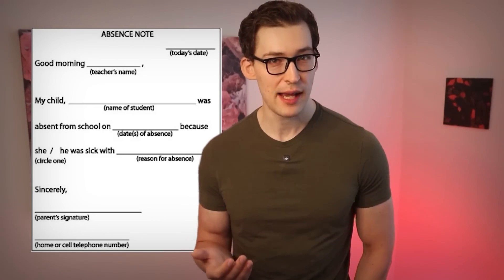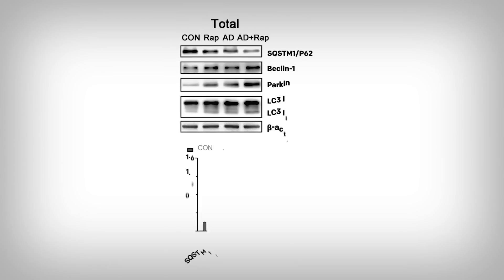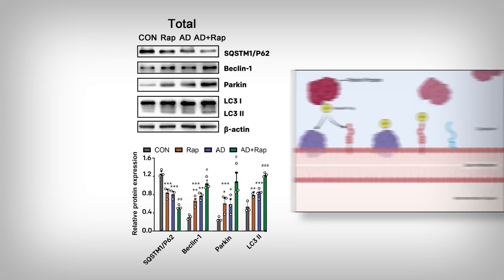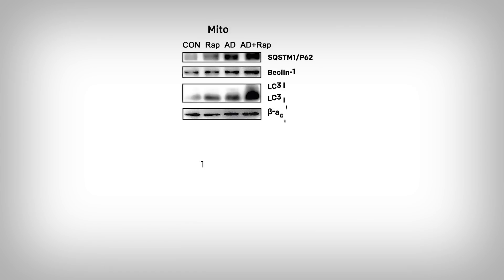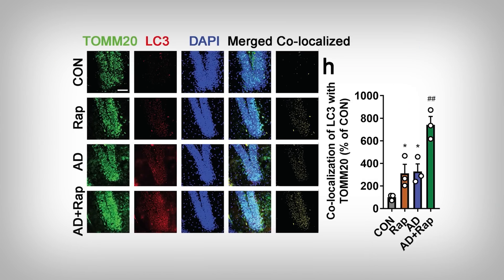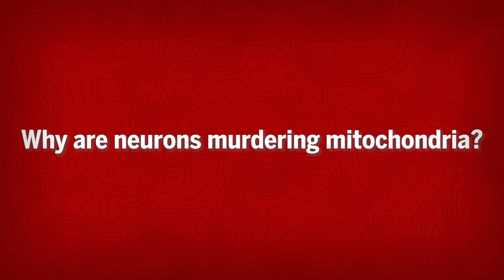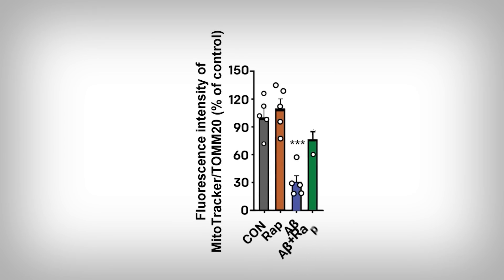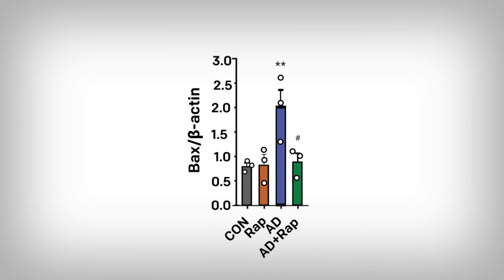Anti-Aging Molecule Rapamycin’s Anti-Alzheimer’s Promise: A Mitochondria Story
0:00 - Introduction
0:42 - Rapamycin's relationship to Alzheimer's Disease
1:36 - Rapamycin's Mitochondria Connection
6:01 - What triggers mitochondrial elimination?
9:20 - How would clearing out mitochondria help?

References
[Study 357] Wang H, Fu J, Xu X, Yang Z, Zhang T. Rapamycin Activates Mitophagy and Alleviates Cognitive and Synaptic Plasticity Deficits in a Mouse Model of Alzheimer's Disease. J Gerontol A Biol Sci Med Sci. 2021;76(10):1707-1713. doi:10.1093/gerona/glab142

Funding/Conflicts: Public Funding [National Natural Science Foundation of China] // No Conflicts of Interest